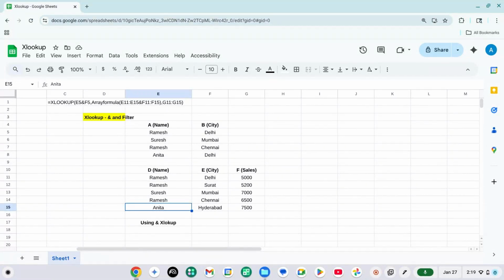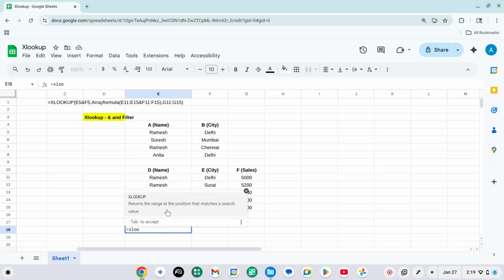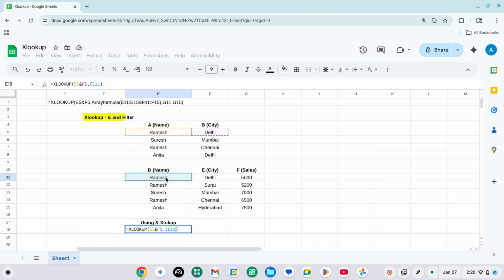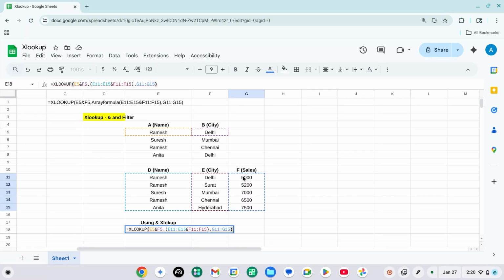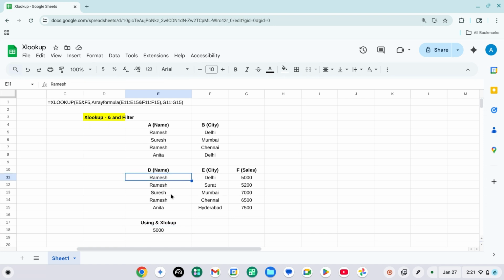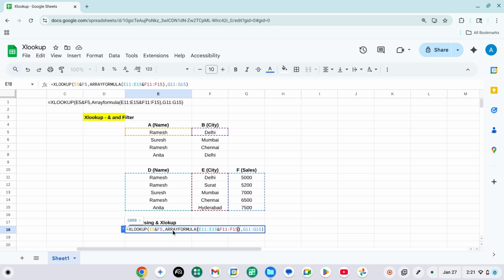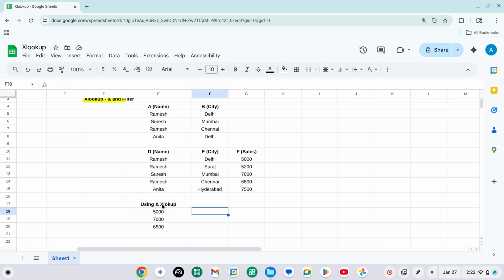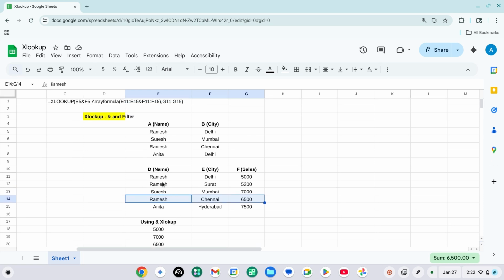Ep 103 | Use Concatenated XLOOKUP for Multiple Conditions | Sheets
In this video (Episode 103), you’ll learn how to use Concatenated XLOOKUP to perform multi-criteria lookups in Excel and Google Sheets.

When your data requires matching more than one column (like Name + Department), concatenation allows XLOOKUP to return accurate results using a single lookup value.

This method is extremely useful for:

Employee databases

Sales & commission reports

Inventory and master data

✅ What you’ll learn:

What Concatenated XLOOKUP means

Why concatenation is needed for multi-criteria lookups

Step-by-step practical example

📌 Works in Excel 365, Excel 2021, and Google Sheets.